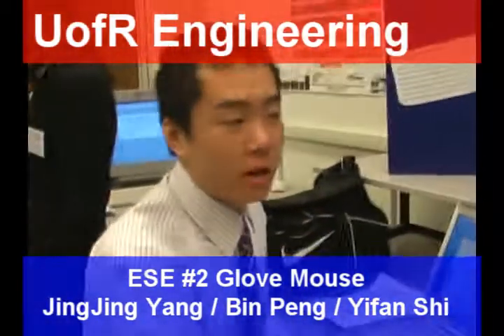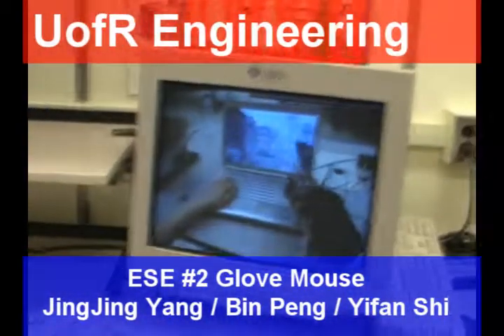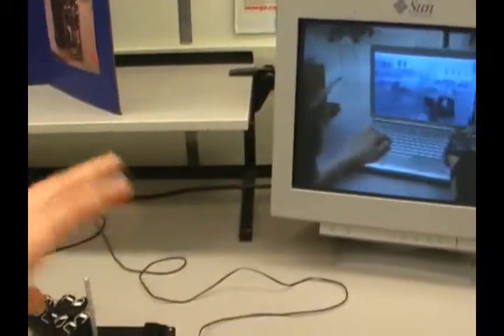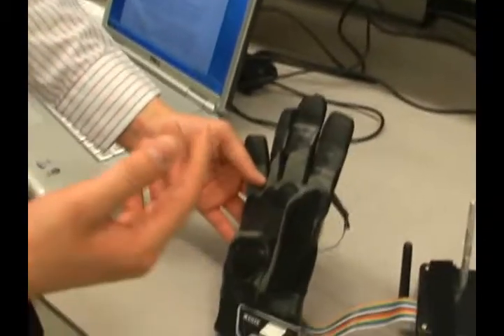Glove Mouse - Uof R Enigineering Project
University of Regina Project Day 2008

The Glove Mouse is a wireless control mouse which allows the user to break free
from the constraints of wired computer mice. The user performs standard mouse
operations by moving his/her hand in any of the Cartesian planes. This motion is
detected by a three-dimensional accelerometer placed on the glove. Force
sensors confirm the motion detection. Bluetooth is used for 2-way wireless
communication between the mouse and PC.